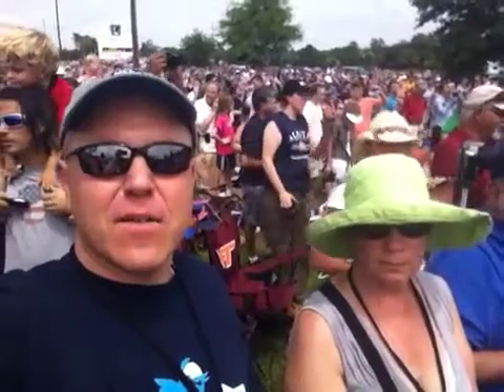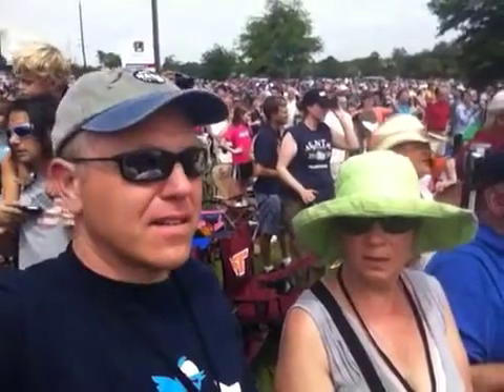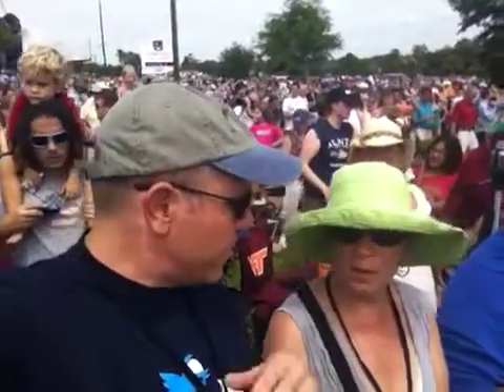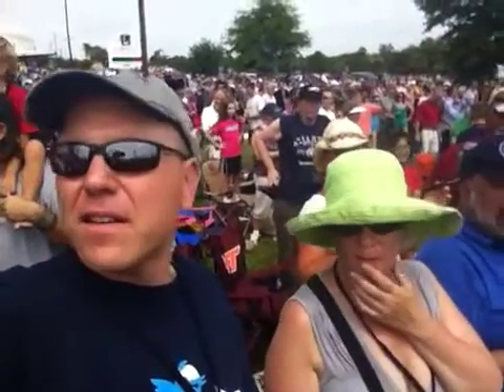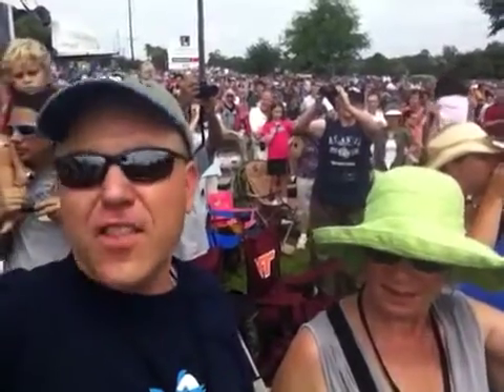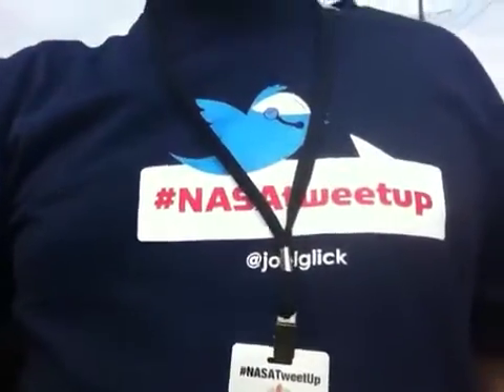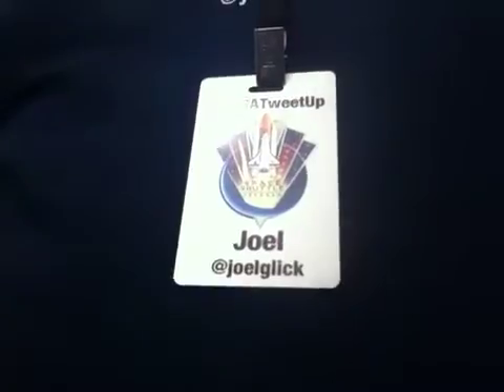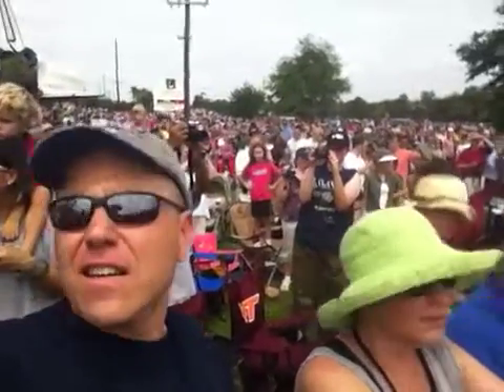Capital District Region react to Final Space Shuttle Launch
Joel Glickman, Phylise Banner, and Edward Haddad react to the final space shuttle launch in history, STS-135, Atlantis. Viewed from the Astronaut Hall of Fame at the Kennedy Space Center in Florida. Very emotionally charged farewell to the space shuttle program.